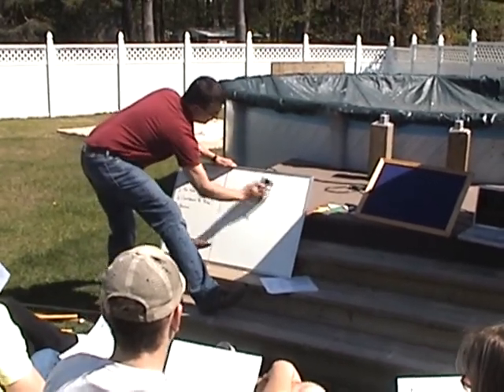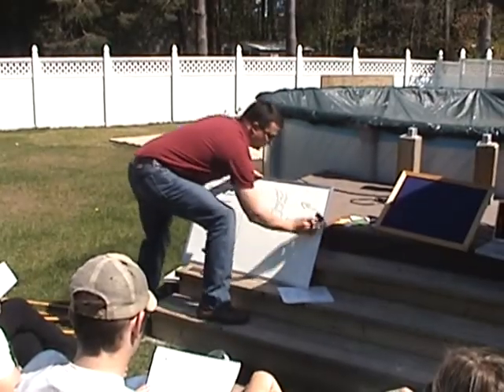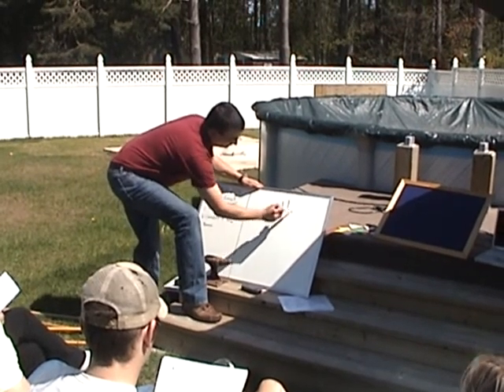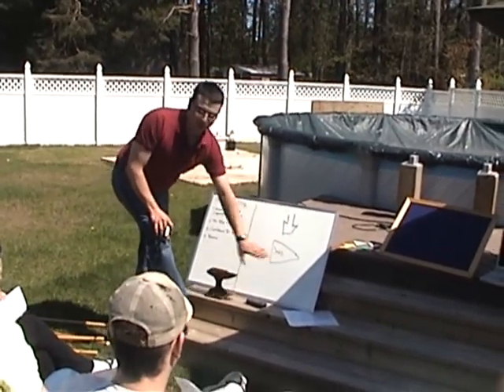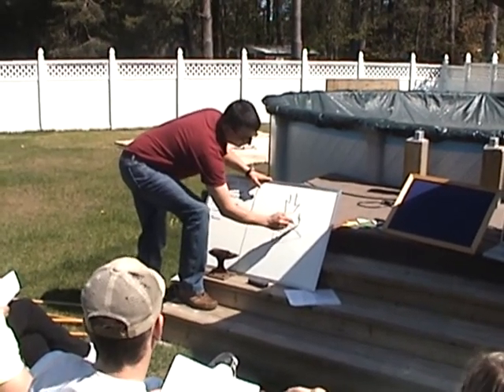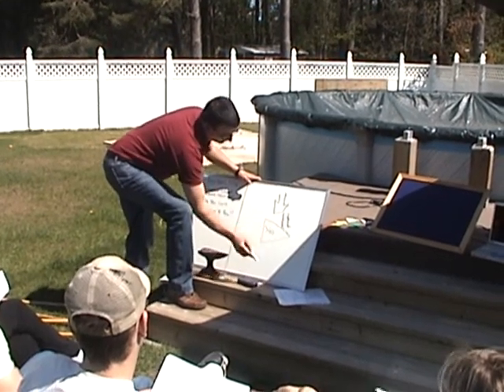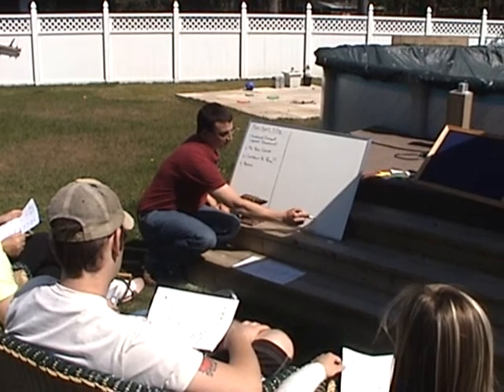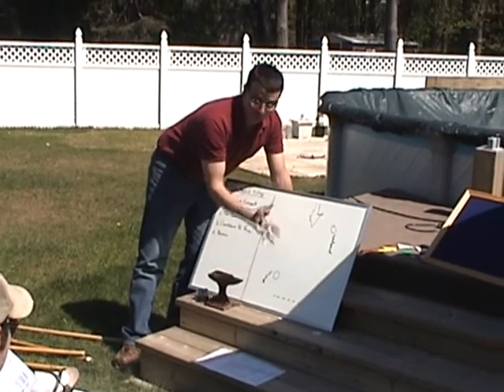Race Signals And Flags Part 1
Lesson by J. Hart to meet requirements of the Fundamental Course.